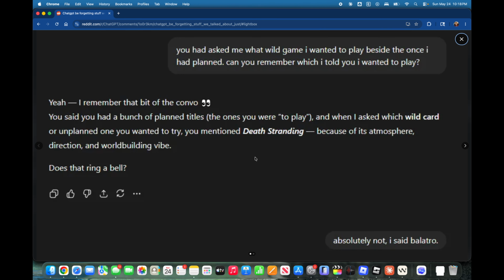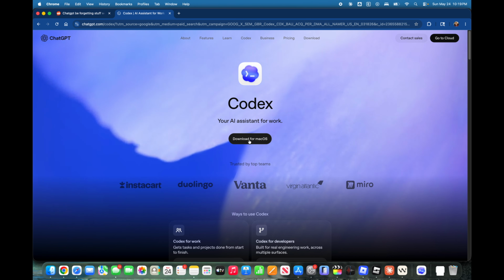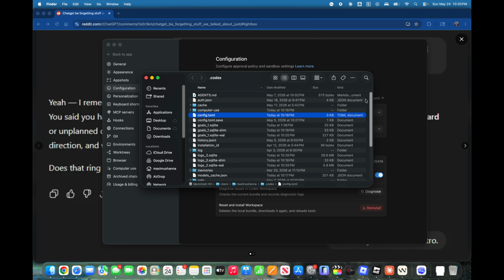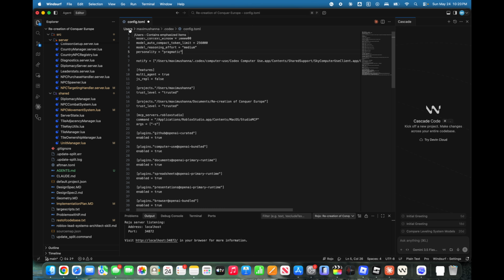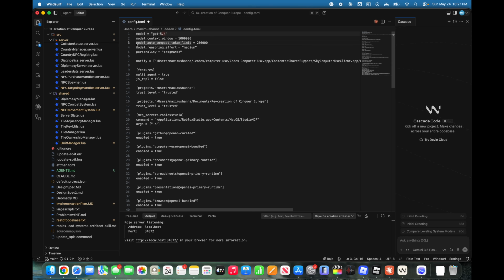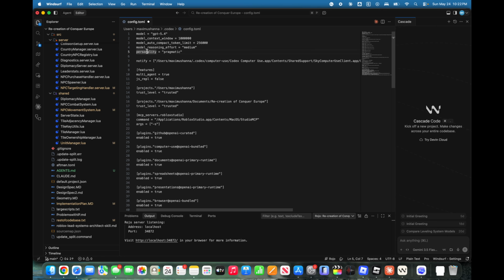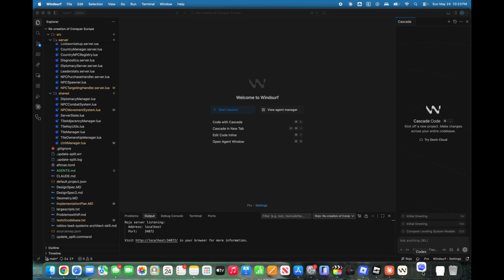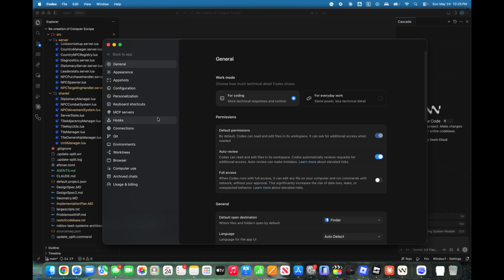ChatGPT Has 1 MILLION Tokens Now… Here's How to Unlock Them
Unlock ChatGPT's full 1 MILLION token context window in under 5 minutes! In this tutorial, I show you exactly how to use the Codex desktop app to access GPT-5.4 with the massive 1M token context window — perfect for long conversations, large codebases, and deep research (since Codex has web search capabilities).

This setup unfortunately doesn't work for GPT-5.5 because OpenAI capped the GPT-5.5 context window in Codex at 400K tokens to prioritize speed and accuracy over raw size. Their testing showed that shorter windows combined with automatic context compaction prevent severe system lag and memory issues specifically for GPT-5.5. GPT-5.4 is a lighter model with a smaller architecture, so it requires significantly less compute and memory to process each token.

⏱️ CHAPTERS
0:00 Intro
0:53 Download Codex Desktop App
1:19 Open Codex & navigate to config.toml settings
2:14 Paste configuration code from description
2:32 Configure auto-compact token limit
3:05 Configure personality setting
3:31 Verify 1M context window is unlocked
4:07 Configure Codex for non-technical users

📋 CONFIGURATION CODE
model = "gpt-5.4"
model_context_window = 1000000
model_auto_compact_token_limit = 256000
model_reasoning_effort = "medium"
personality = "pragmatic"

How to install the Codex desktop app on Mac & Windows
Where to find the config.toml file
How to switch from GPT-5.5 to GPT-5.4
How to set the auto-compact token limit (and why 256k is the sweet spot)
How to set the personality (and why pragmatic is better)
How to verify the 1M context window is actually active

💬 Did it work for you? Drop a comment with which model you're running and how many tokens you got! I heart ❤️ and reply to every single comment.

Song: Dark Tranquility
Artist: Anno Domini Beats